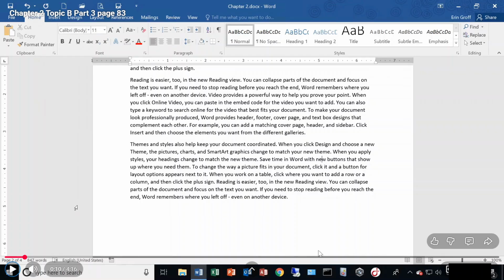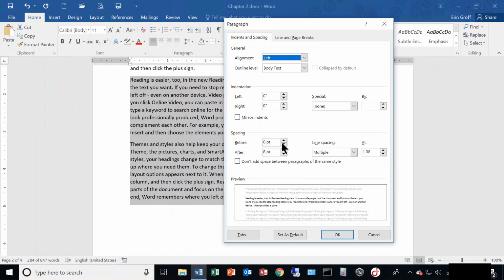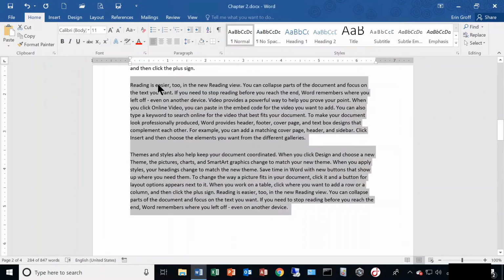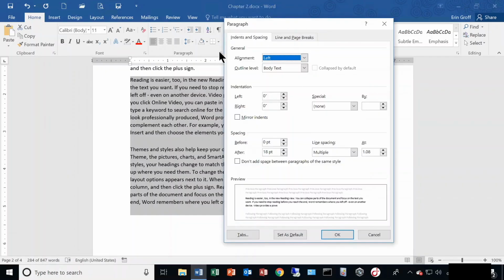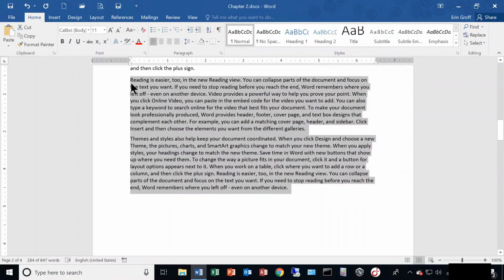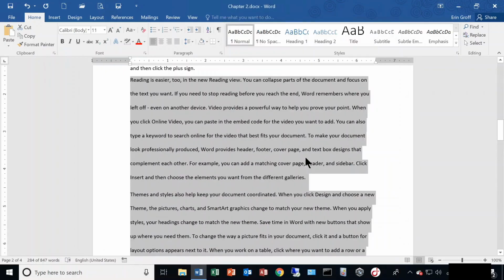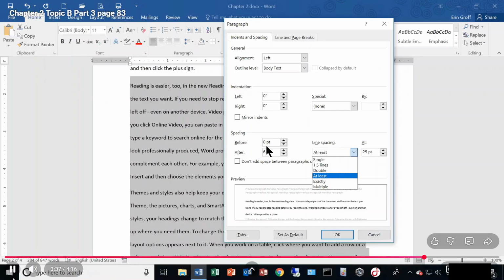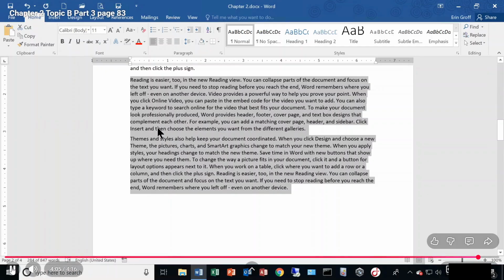Chapter 2 Topic B Part 3